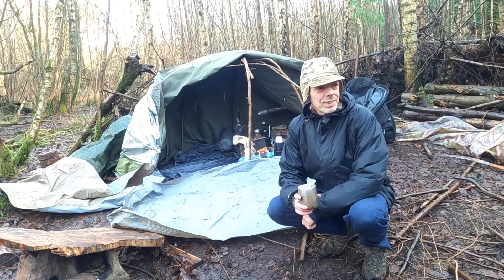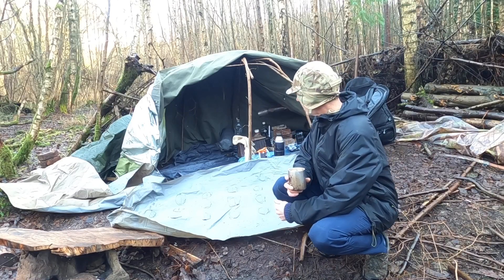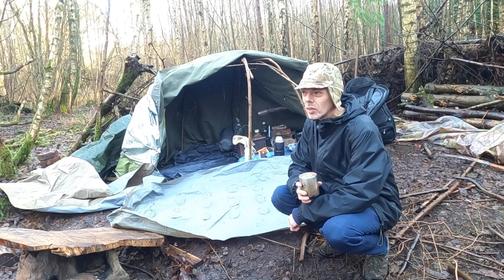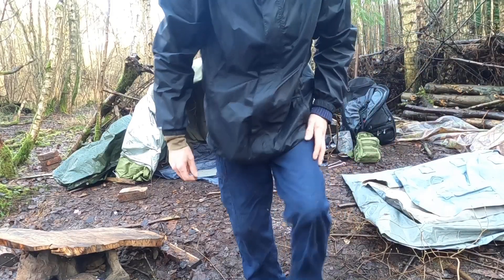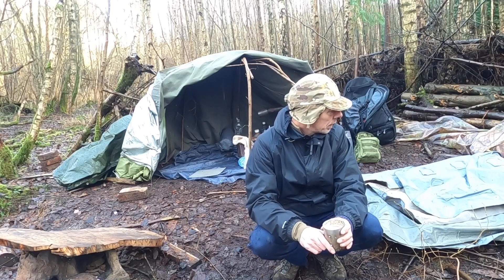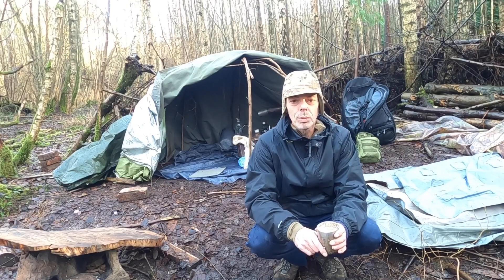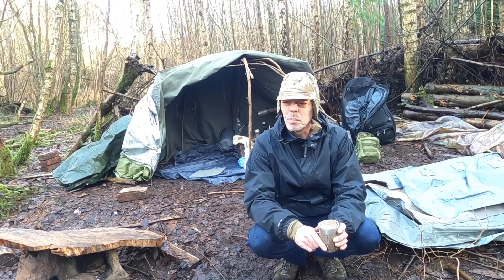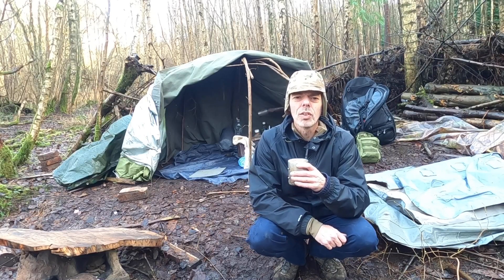Tinker Tent overnighter part 1 plans for the day.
Its frosty im cold its damp…less talk more action needed